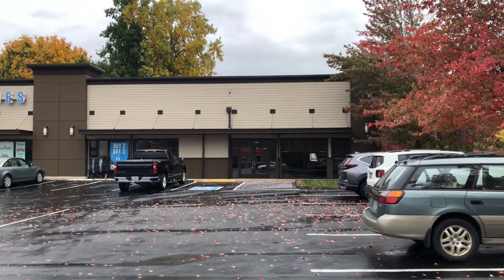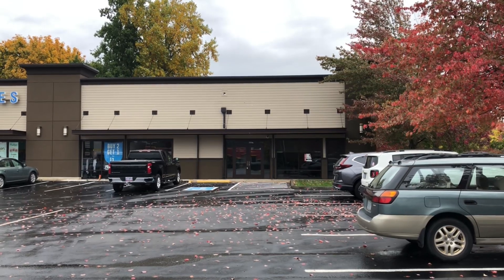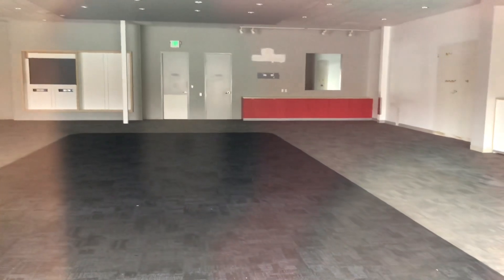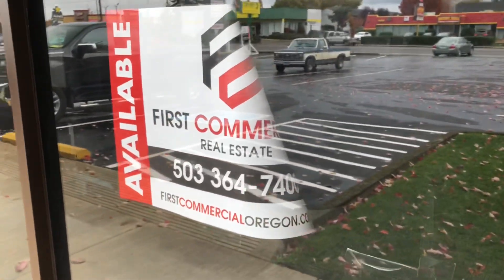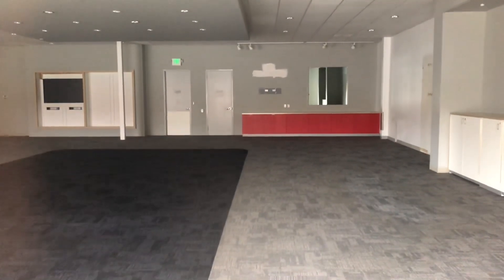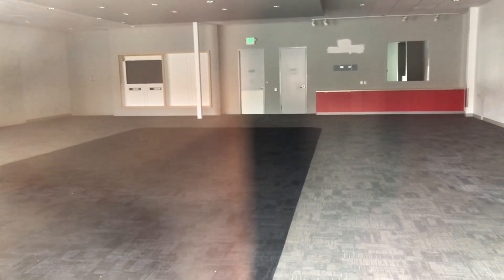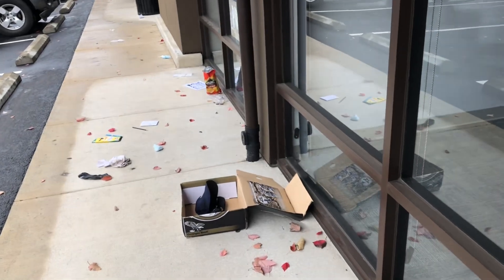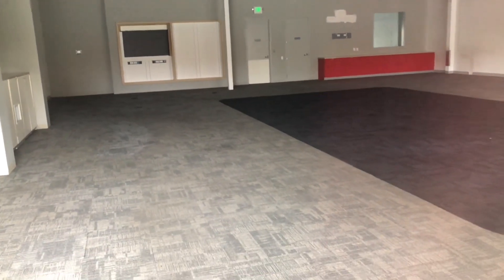REVISIT: Abandoned Xfinity Store - Salem, OR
I stumbled back at an abandoned Xfinity Store in Salem, Oregon. This time is different because the metal rail has risen up meaning that I was able to take a peek on the glasses to see the interior. It sure was completely empty and powers been shut off. Nothing has taken over this spot so far.